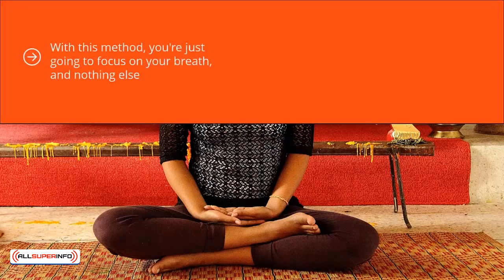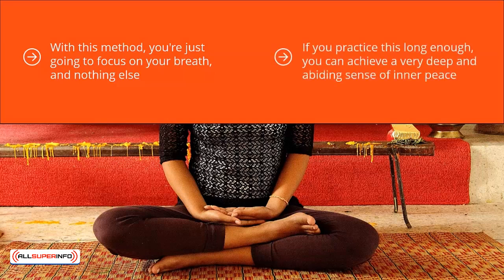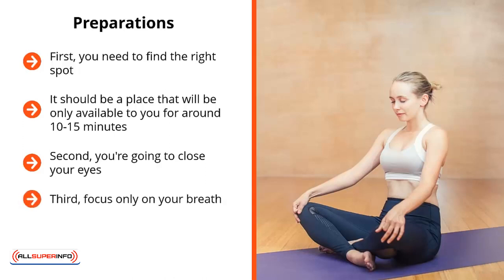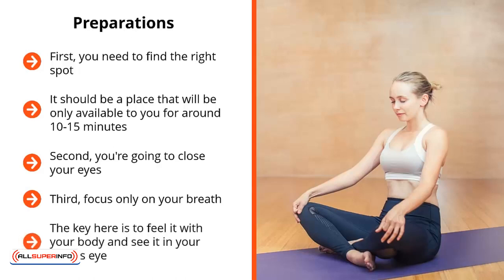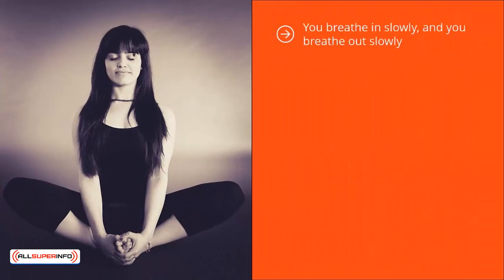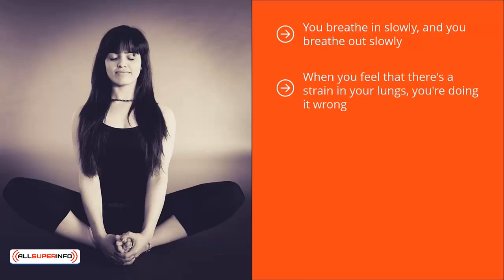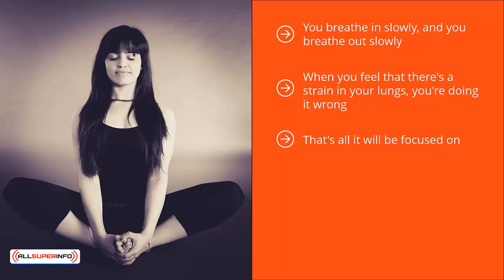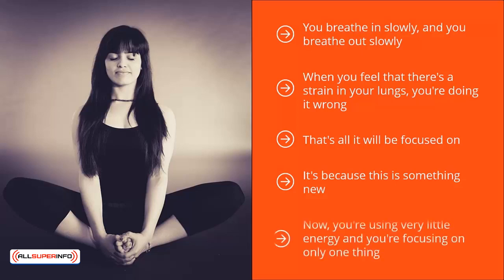06 Counting Your Breath